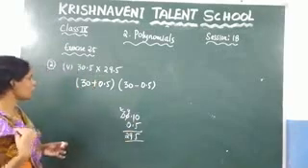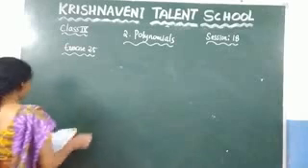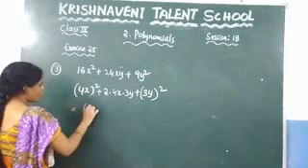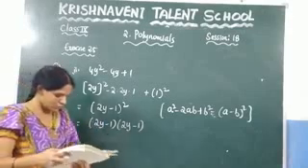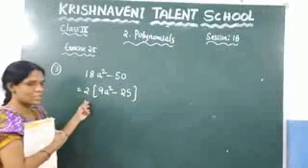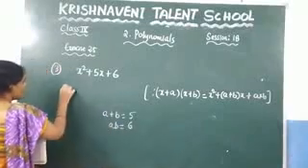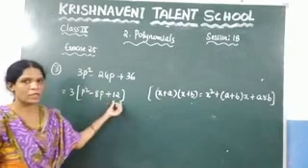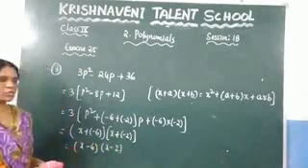9th class Polynomials session 18 chapter 2